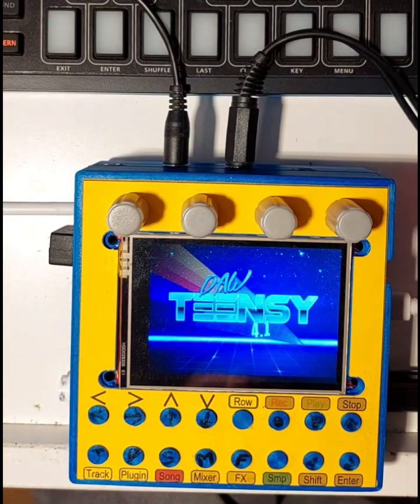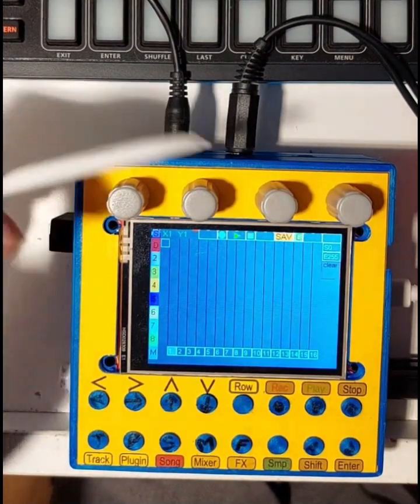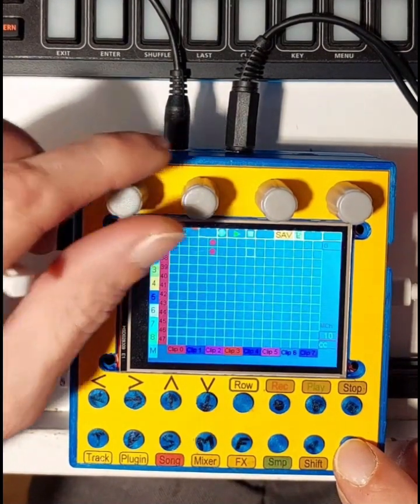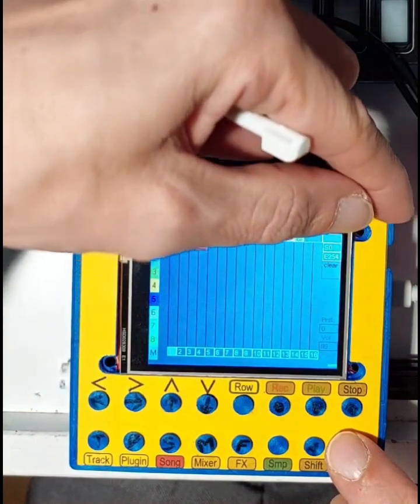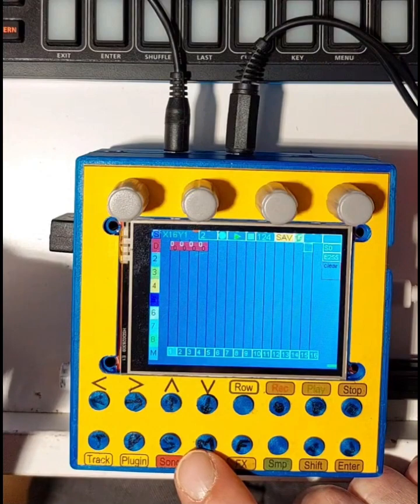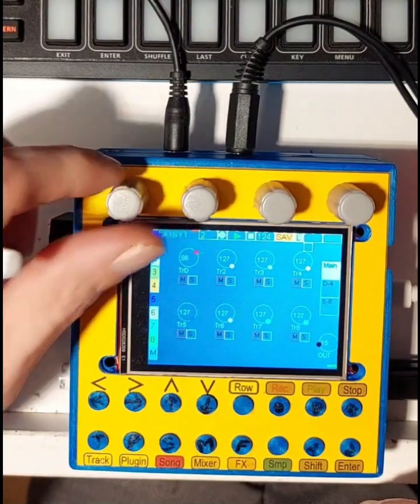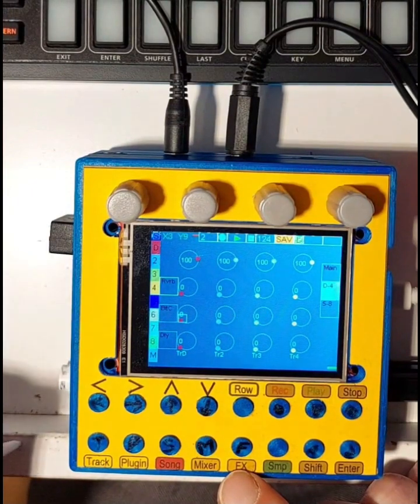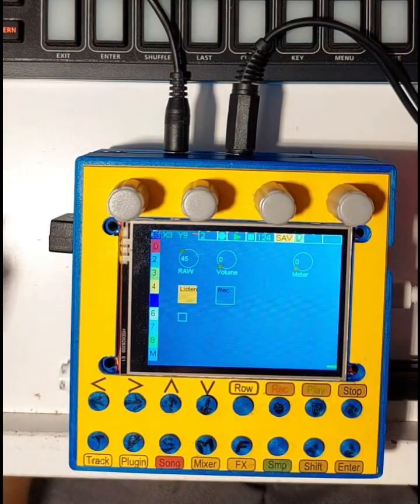This is the Teensy Touch DAW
Hey everyone,
i want to show you my first project, the teensy Touch DAW.
It is a 8 track 16 step sequencer with the ability to arrange the tracks in a kind of song mode. Each track can hold up to 8 different clips. in the songmode you can set the clipnumber, note transpose, presetNr (for the plugins and midd cc pages) and volume per bar.
The teensy can send midi notes if the track ´ s Midichannel is up to 16, above you can choose one of the internal plugins. the volumes can also be mixed in the mixer page, as the send amounts for the 3 different FX.
If you have any questions, feel free to write them down in the comments

if you have any qustions feel free to question me on my many channels
The most recent infos can be found on Discord: